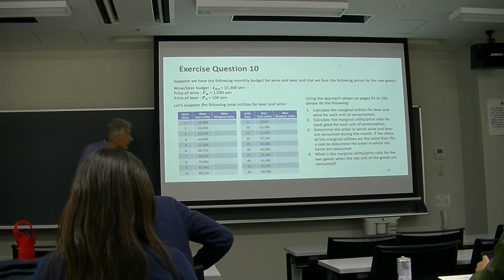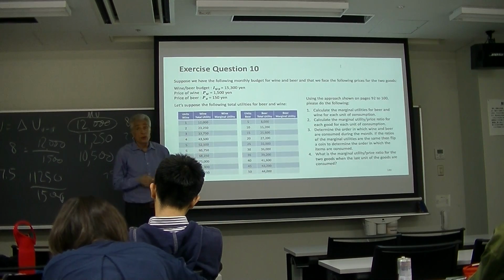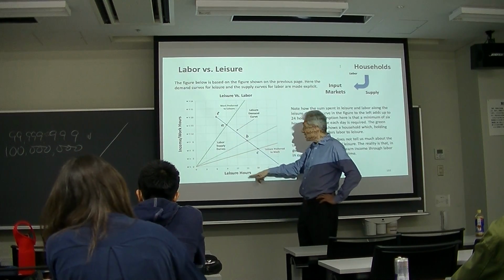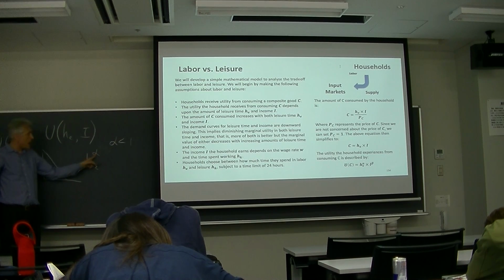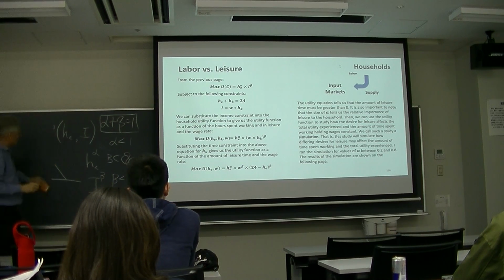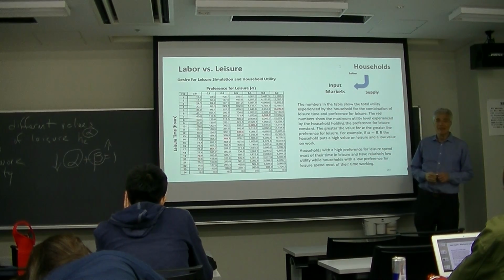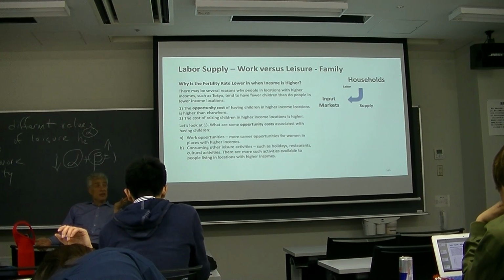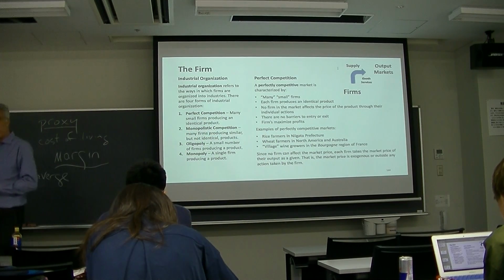Microeconomics I Video 20170518